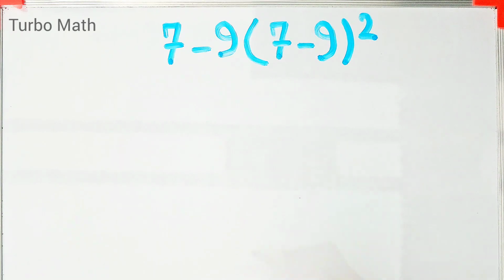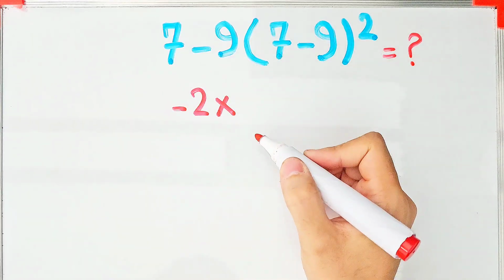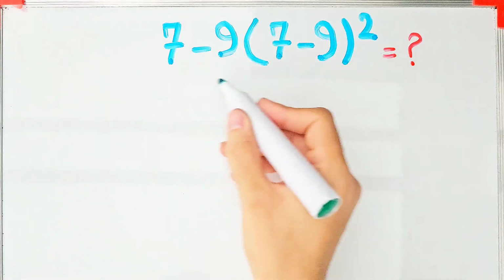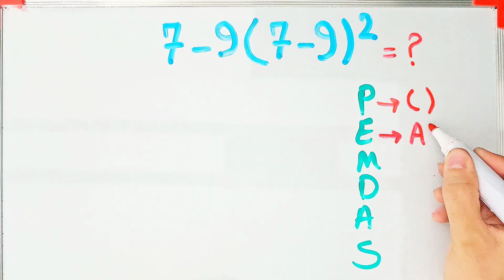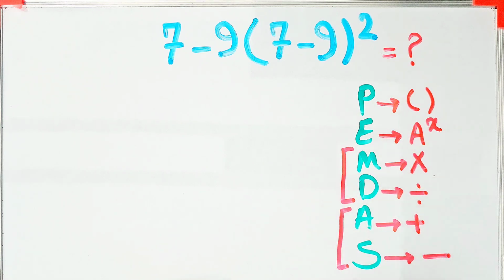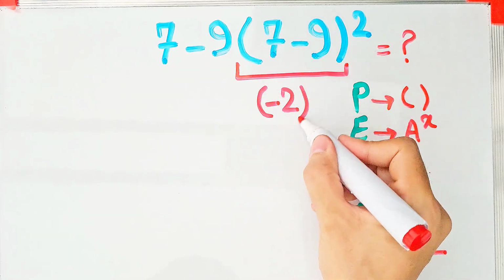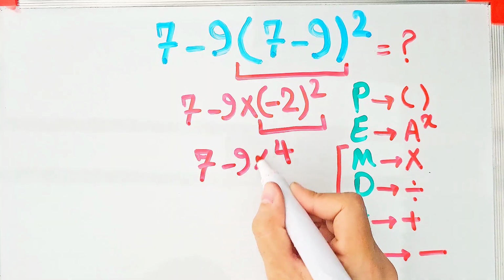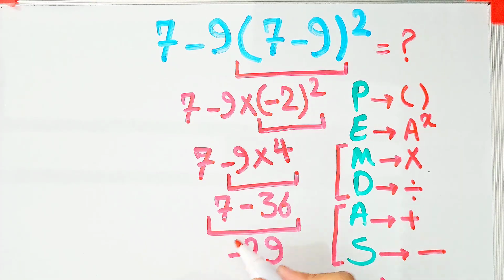Can You Beat This Easy Math Puzzle?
Can You Solve This Math Challenge?

Think you're a math genius? 🤔💡 Put your skills to the test with this mind-bending math challenge! 🔥 Whether you're a pro at math or just want to improve, this puzzle will make you think twice! Can YOU solve it before time runs out? ⏰

👉 Watch now to challenge your brain and learn some cool math tricks along the way! 👍

In this video, you'll learn: ✔️ How to solve tricky math problems step by step ✔️ Tips and tricks for faster calculations ✔️ The secret to mastering math without the stress!